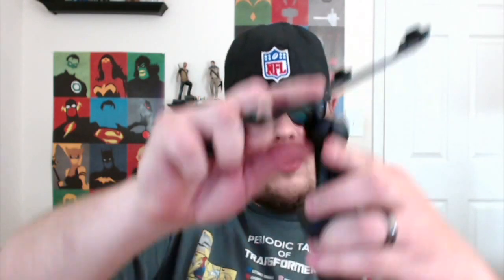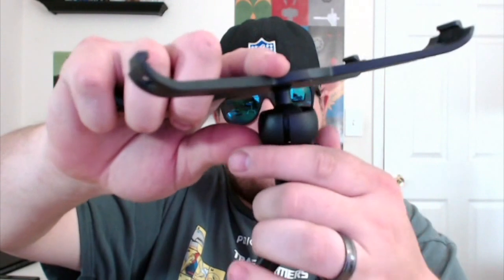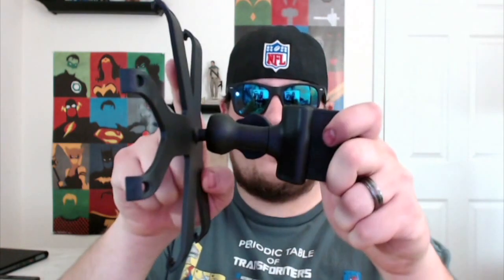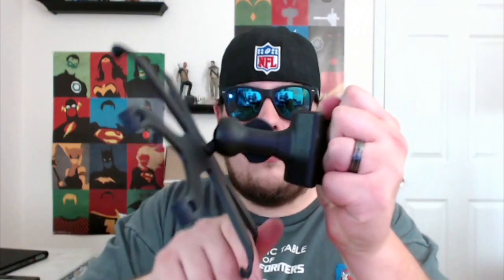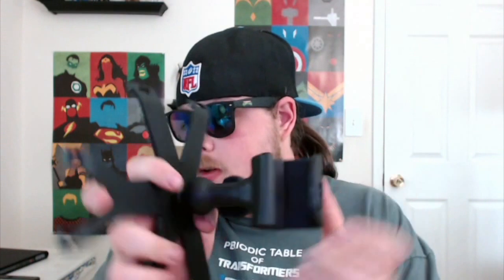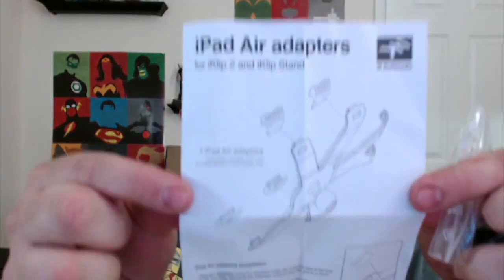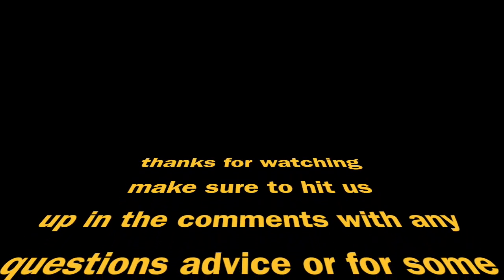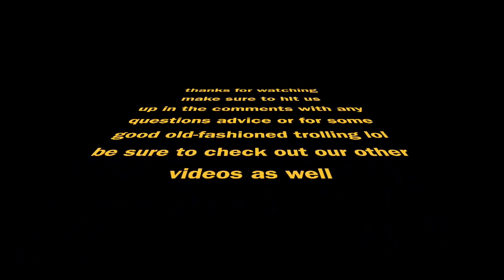unboxing the iklip 2 ipad mount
my very first unboxing video enjoy. heres a link to where i got it from as well